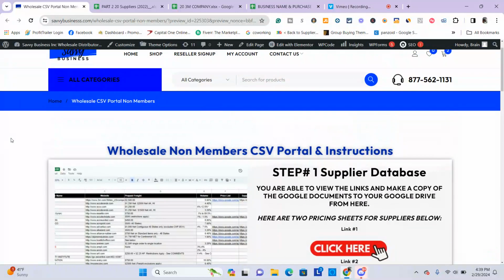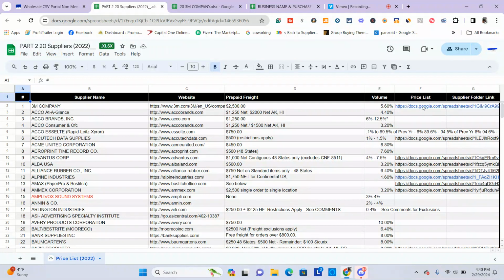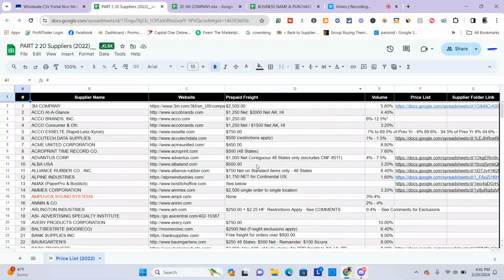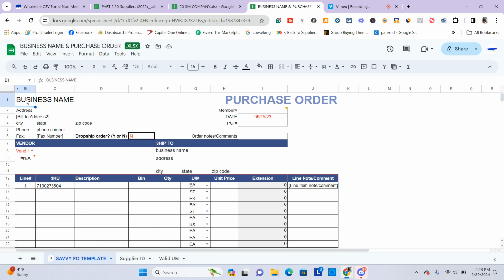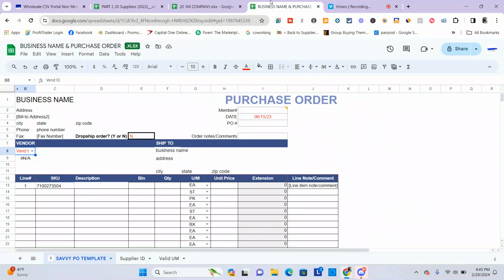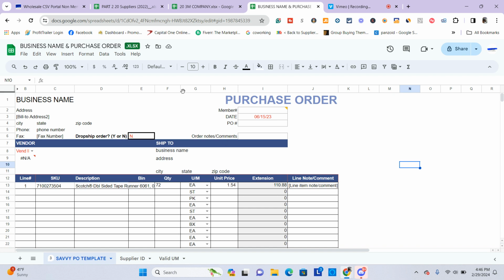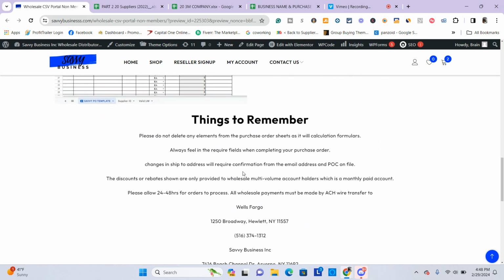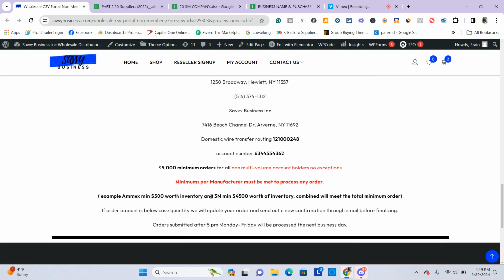How to Find Profitable Wholesale Products | Savvybusinesss.com Supplier Sheet Breakdown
How To Find Profitable Products From Wholesale Suppliers Savvybusinesss.com

In this comprehensive guide, we delve into the art of sourcing wholesale suppliers, a fundamental aspect of any successful reselling venture. Join us as we explore the ins and outs of securing reliable partners to fuel your business growth. We breakdown how to read the supplier sheet and the basics on how to access the excel sheet and submit orders

At the forefront of our discussion is Savvybusiness.com, a leading wholesale distributor renowned for its commitment to empowering resellers. With a modest $40 monthly membership fee, Savvybusiness.com opens doors to a treasure trove of benefits. From access to lower minimum order quantities to enticing net 30 terms and lucrative rebates, this platform is a game-changer for resellers seeking to optimize their profit margins.

But that's not all – Savvybusiness.com boasts an extensive network of over 200 manufacturers, ensuring a diverse range of products to cater to every niche. Moreover, their white label manufacturing options provide unparalleled flexibility for resellers looking to establish their brand identity in the market.

Whether you're a seasoned entrepreneur or just dipping your toes into the world of wholesale, this video equips you with the knowledge and tools to navigate the supplier landscape with confidence. Say goodbye to uncertainty and hello to a thriving reselling business with the guidance of Savvybusiness.com. Join us on the journey to wholesale success – let's elevate your business to new heights together!

📚 My CREDIT REPAIR BOOK FOR PURCHASE
📗 Never Go Broke Again with Fast Credit Repair

If you looking for some in-depth secrets to credit game then you're going to want to check out the book that I released on Amazon. I'll explain the story behind why and how I continually use credit repair to get myself amazing results in funding business opportunities.

Build business credit is one of the most essential things you can do to create wealth and most people are still confused on the process but I am going to show you a simplified process you can use to start today also we uncover some of the myths that's bee floating as well. I'll provide you with a free webinar explaining exactly what you should do to go from A-B in a simplified process. For those who are looking to get sources on where to apply and also obtain financing, I also offer a course and 1 on 1 coaching sessions as well.

wholesale distributor, government contractor, walmart reseller, ebay reseller